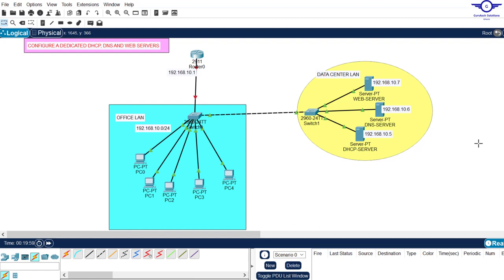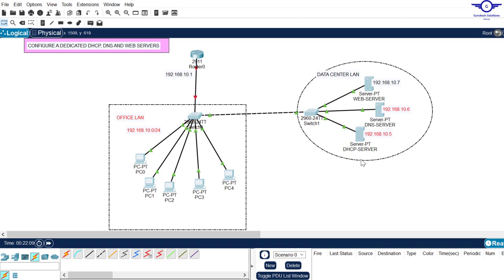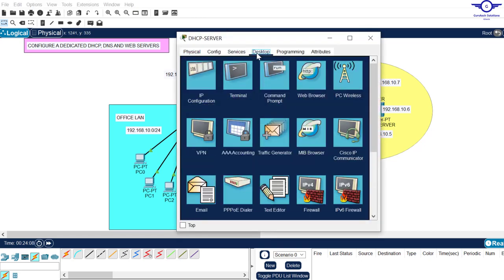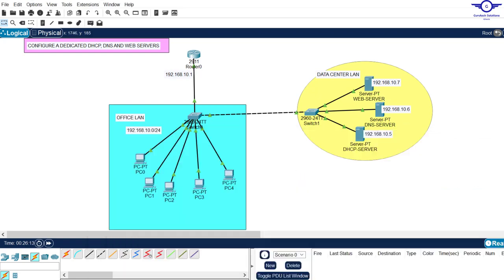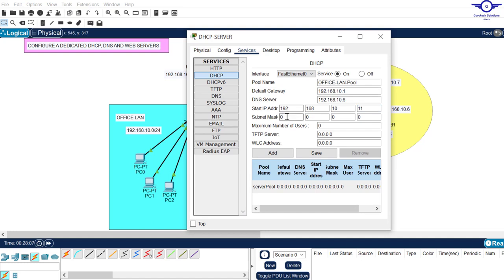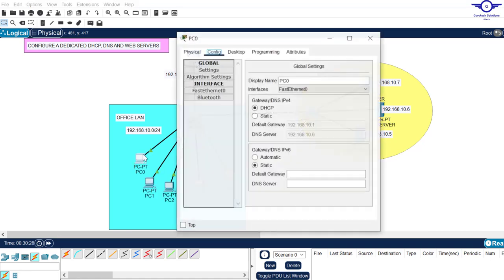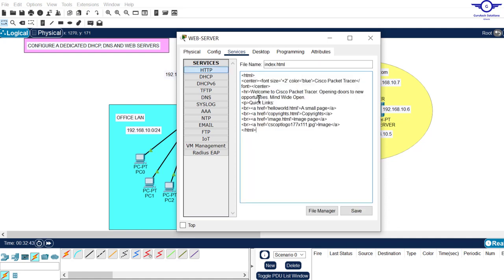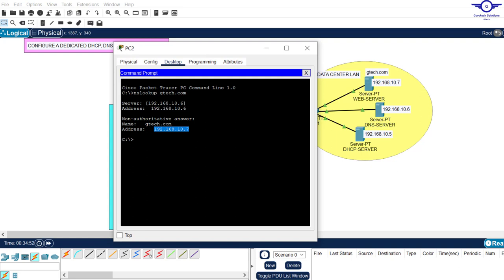31. How to Configure DHCP Server, DNS Server & WEB Server Configuration using Cisco Packet Tracer